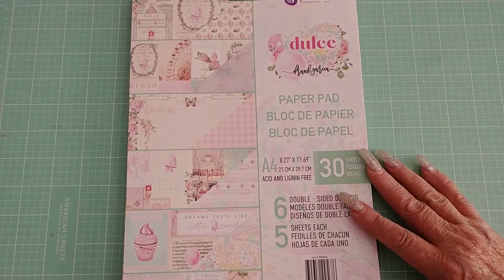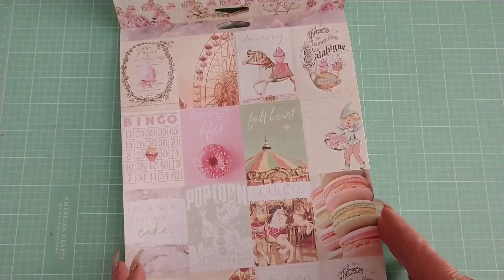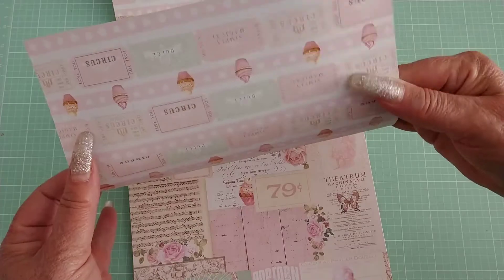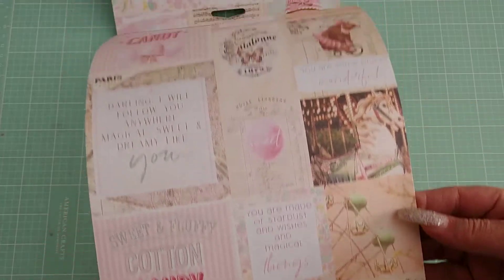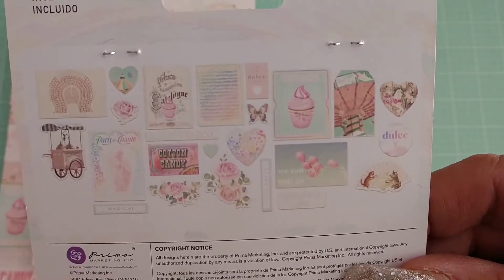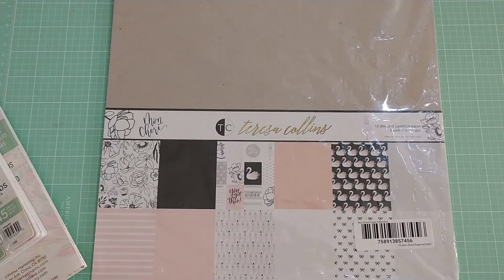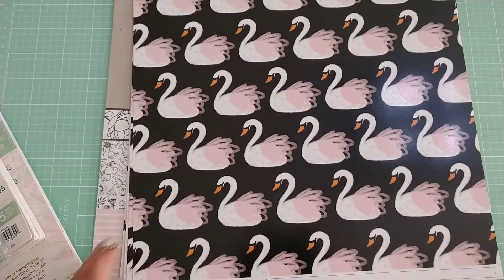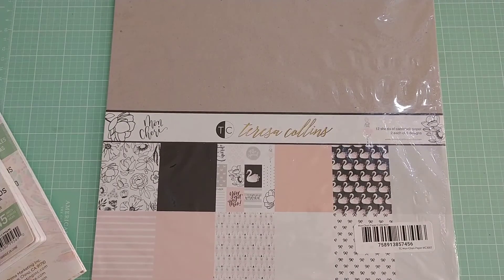NEW FRANK GARCIA AND TERESA COLLINS